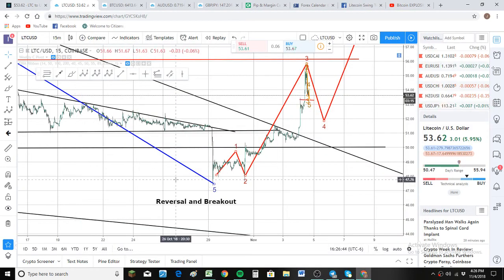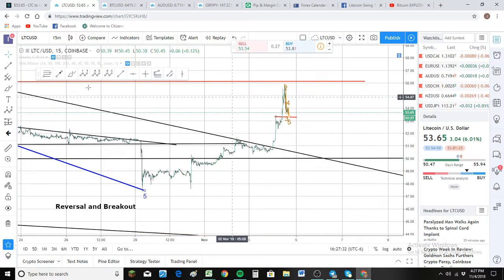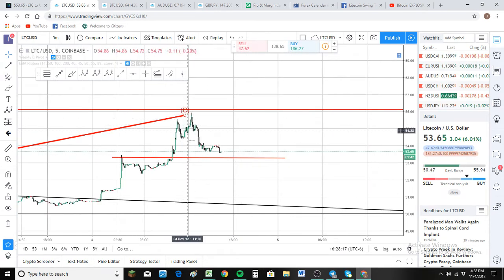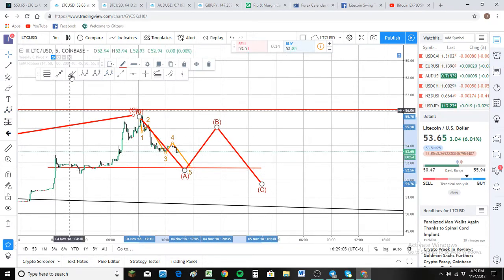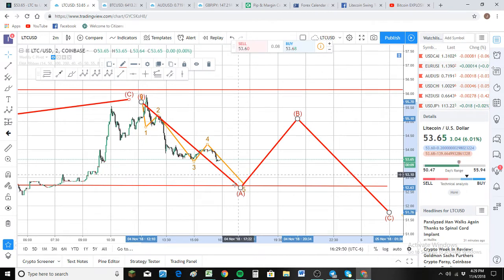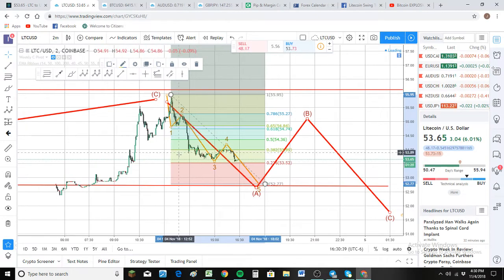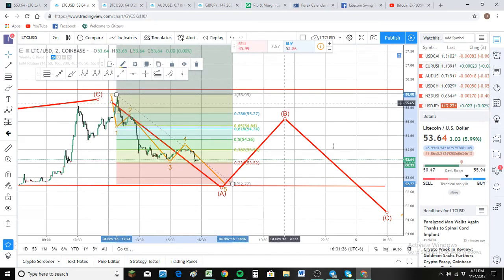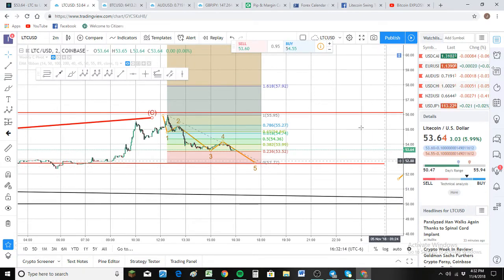November 4, 2018 LITECOIN BROKE OUT - How to trade it from here!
My thoughts on getting in on this market. Swing trading litecoin in uncertain Times